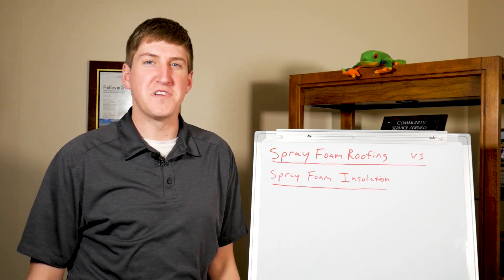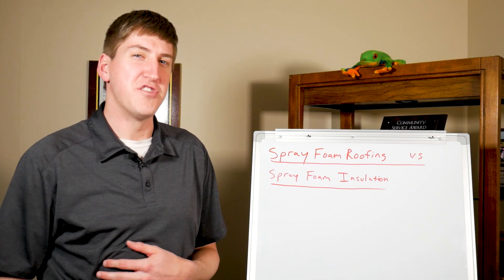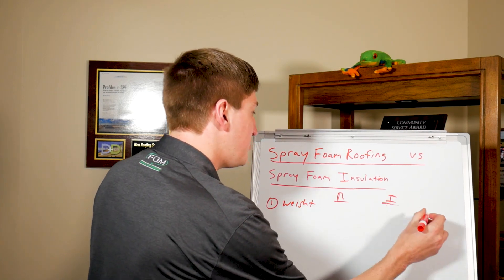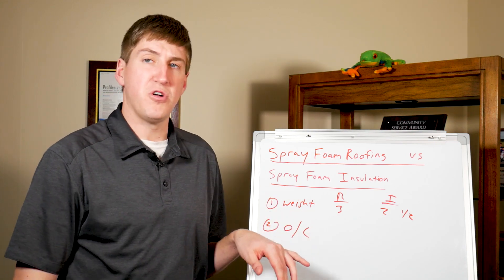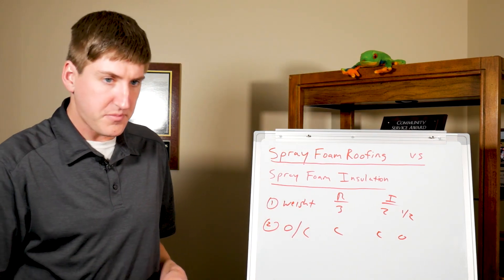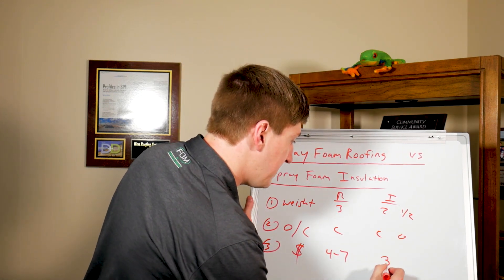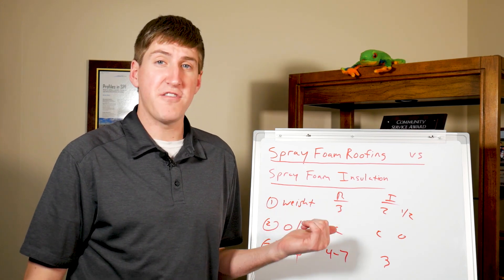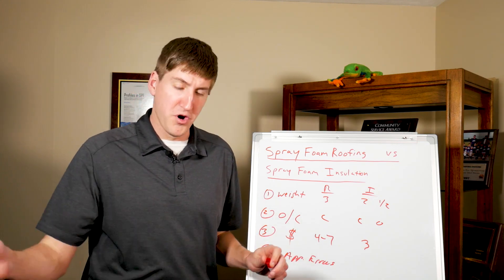Spray Foam Roofing vs Spray Foam Insulation [Whiteboard Roofing]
From the minds at West Roofing Systems comes Episode 32 of Whiteboard Roofing!!

If you’ve ever asked yourself the question, “Is spray foam that’s used for roofing the same foam that’s used for interior wall insulation?” we’ve got the perfect video for you.